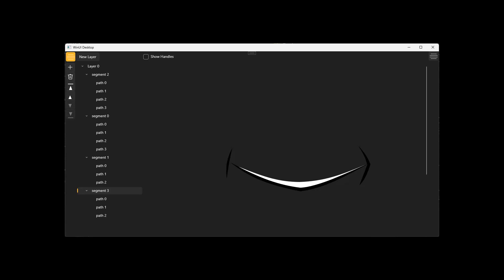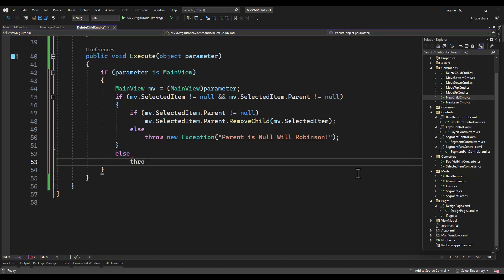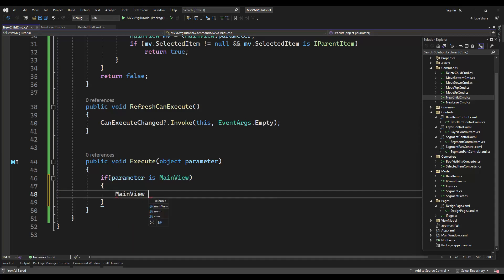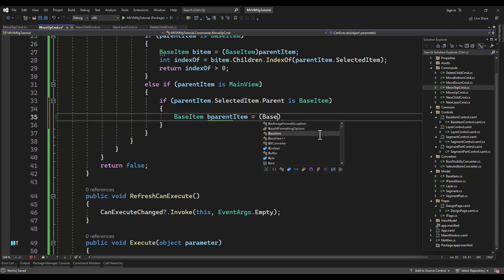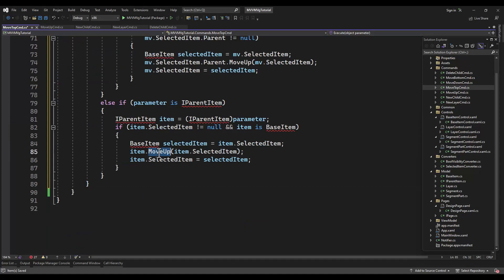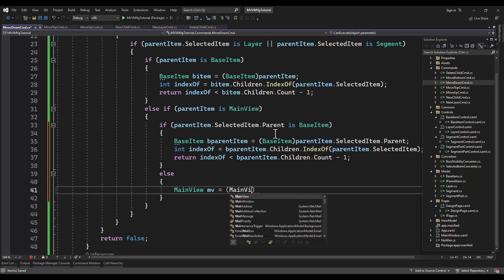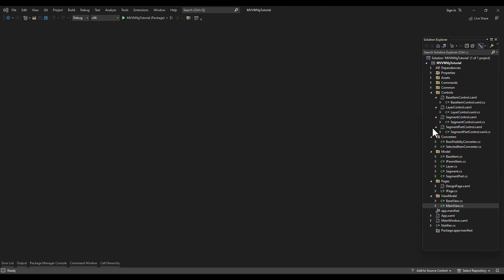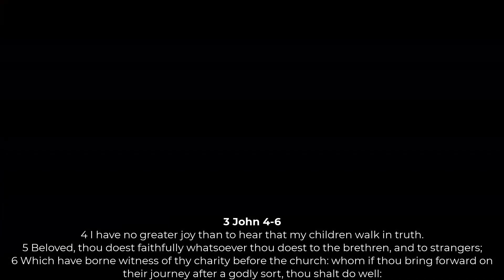Windows App SDK with Vector Graphics, ICommand, using MVVM (Part2)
We will implement our command classes using ICommands with this one. We are going to use WinAppSDK XAML to create a simple Vector Graphics application using MVVM (that is Model View ViewModel) design pattern. Let's get to this! We'll implement ICommand, IValueConverter, and of course INotifyPropertyChanged to support MVVM.